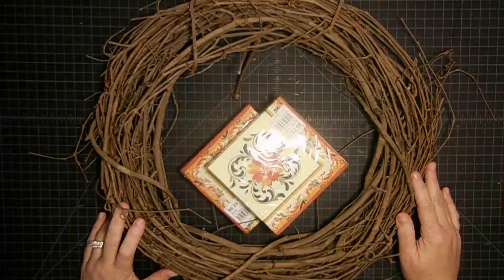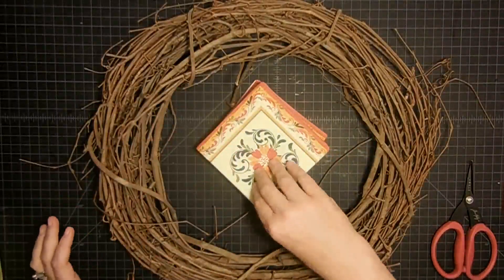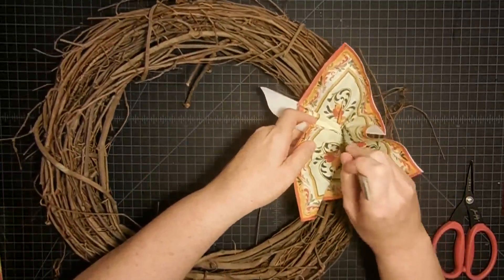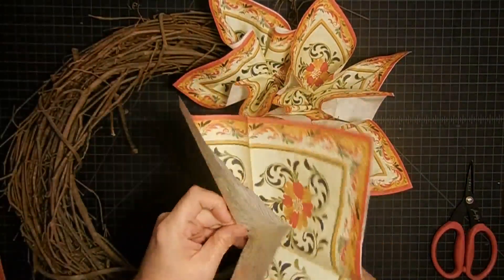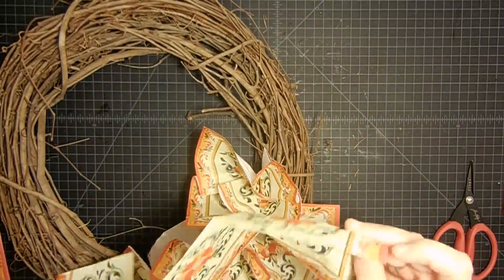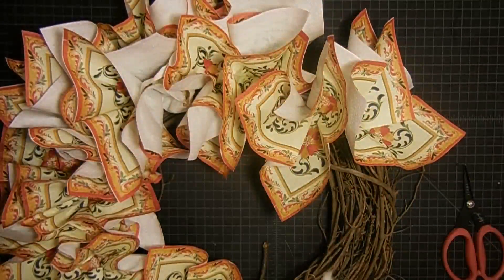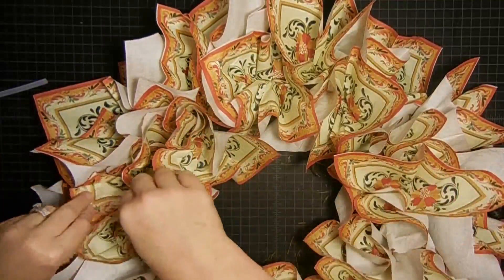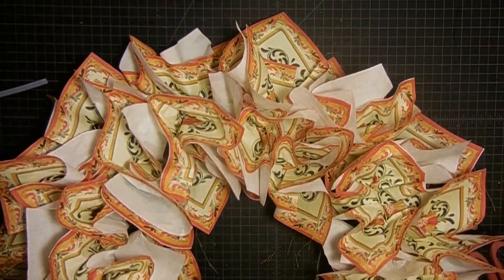Paper Napkin Wreath Tutorial